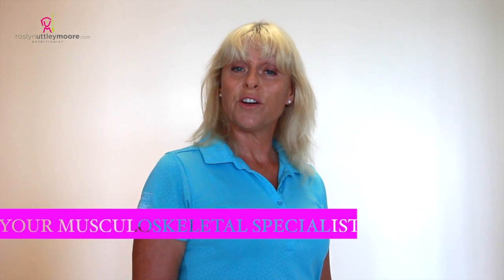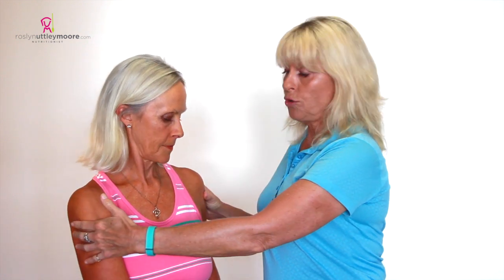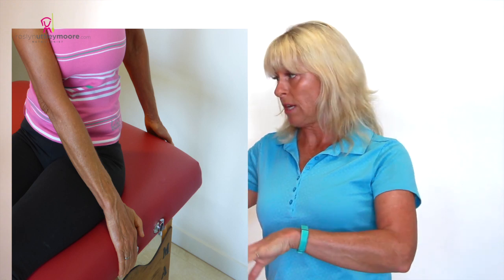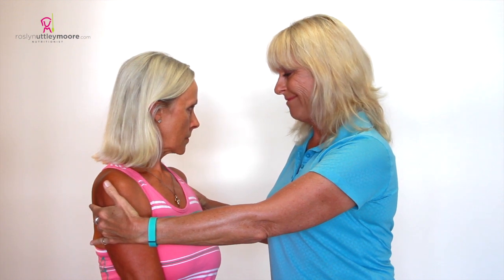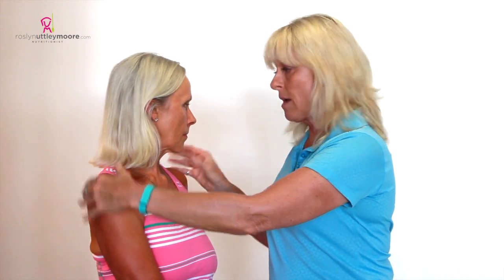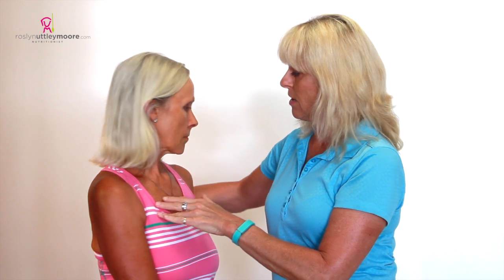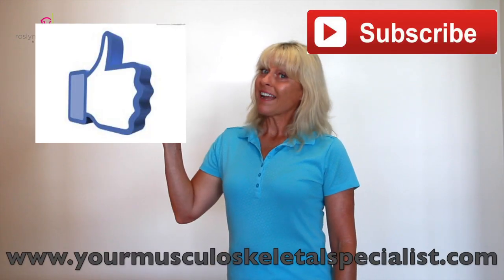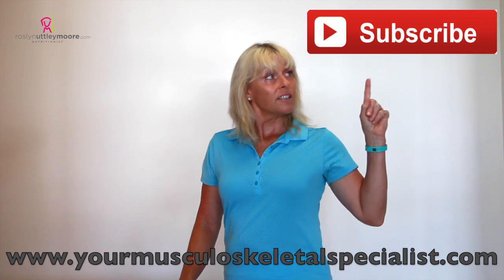The Notion of Thoracic Rotation - Paula Nutting - Your Musculoskeletal Specialist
The Notion of Thoracic Rotation

Paula Nutting - Your Musculoskeletal Specialist, shares her experience and knowledge on a practice to strengthen your Diaphragm & Upper Torso

Sit on it and twist description text – This instructional video takes you through the steps towards back health. Thoracic Rotation is often limited by stiffness in Erector Spinae group and larger Latissimus Dorsi with its fascial connections attaching to the lumbo-sacral arch. Adding closed and shortened anterior trunk positions we see in our primarily sedentary lifestyle and weak spinal stabilisers of the multifidii, rotatores and intertransversii gives us a recipe for back problems. Stretch twists of the torso improve rib mobility, diaphragm integrity; gives you a feeling of length of the spinal segments and overall state of postural strength of the core.

Paula Nutting musculoskeletal specialist has been in the Health industry since 1980's after completing the 3 year Nursing Registration followed by group aerobic fitness and then into the massage industry. Owned a gym that specialised in fitness and injury prevention. Completed the Diploma of Remedial Massage and then on to Degree in Health Science Musculoskeletal Therapy. Immediate past president of Australian Association of Massage Therapists and now owns PN Hands On and Nationally presents for the massage industry.

Remedial massage and Musculoskeletal expert Paula Nutting will tend to your headaches to Sciatica, back pain to shoulder rehab. Also lectures Nationally on all facets of the Massage Industry

Immediate past president Australian Association of Massage Therapists, Chair of National Education and Training committee, Past Chair of National Ethics committee, Director of Australian Massage Research Foundation, lectured in Canada, Trigger Point Released Leon Chaitow at the AMTA conference in Phoenix. St Margarets Anglican School 1976 Royal Brisbane Hospital Nursing, 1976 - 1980 ACNM Diploma Remedial Massage, 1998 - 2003 ACNM Degree Musculoskeletal Therapy, 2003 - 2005